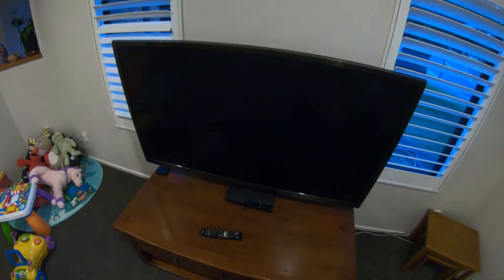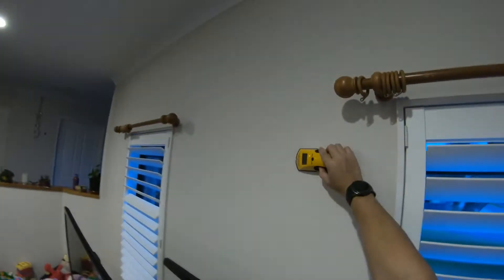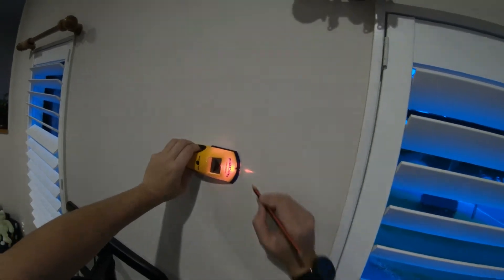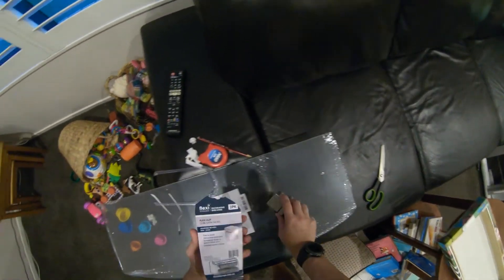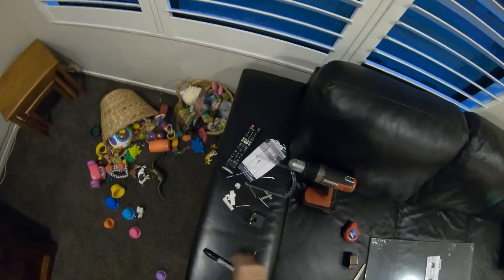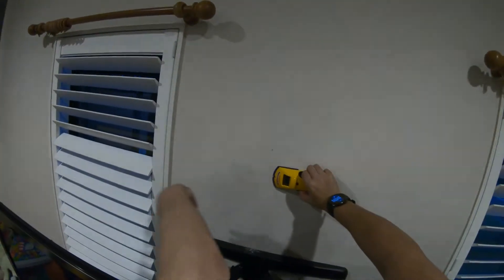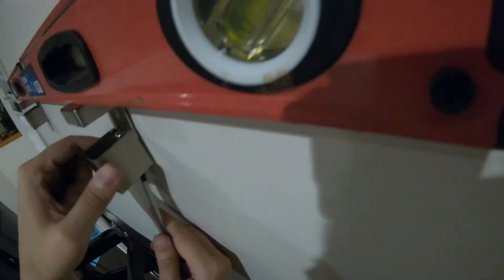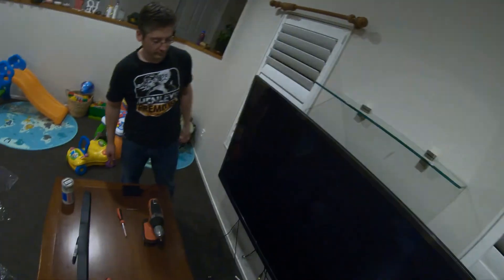DIY / Life Hack - Floating shelf and surround sound system install - Part 1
A combination that doesn't mix - a child and a shiny Wharfedale Vardus speaker setup with a Pioneer VSX-824-K - 5.2 Channel Networked AV Receiver.  Watch my adventures of me trying desperately to keep my toys away from my young daughter!